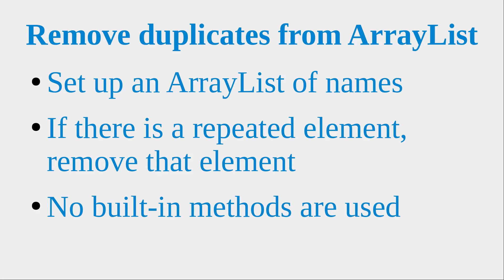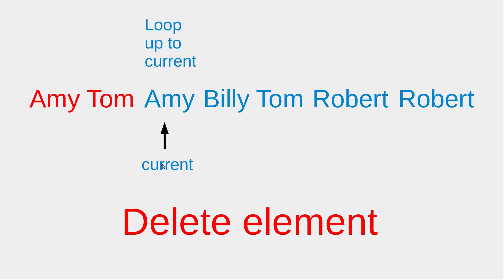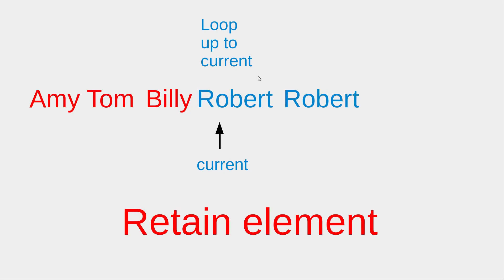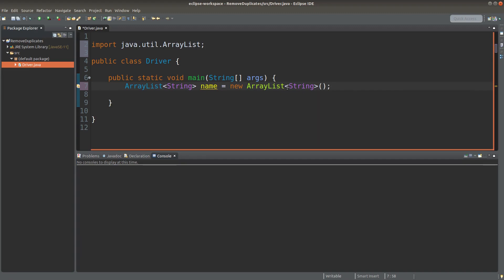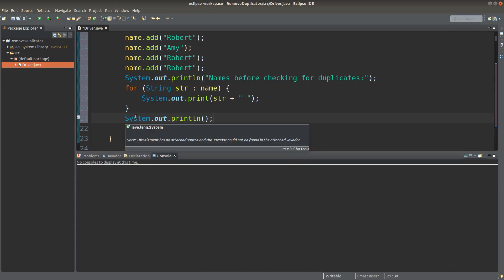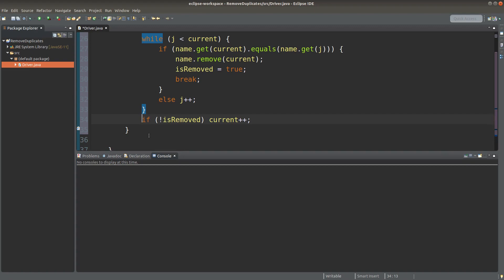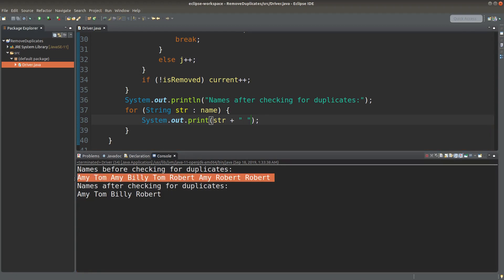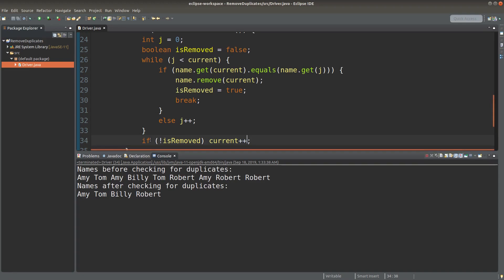Remove duplicates from ArrayList - Java Example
The program demonstrates the way of removing duplicated elements from an ArrayList. A nested while-loop is needed in order to figure out and remove the repeated item.

Concepts:
ArrayList
Nested while-loop